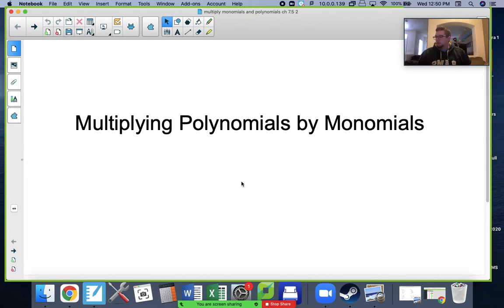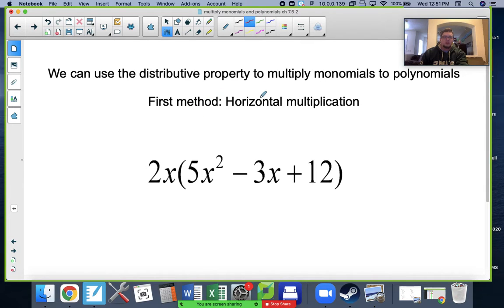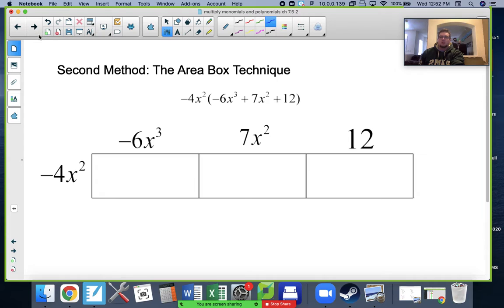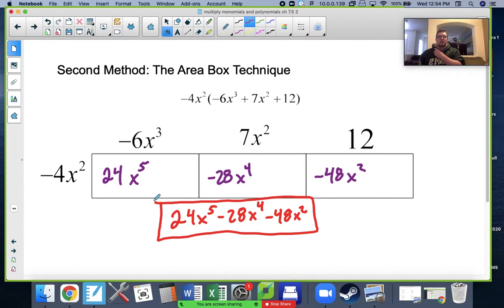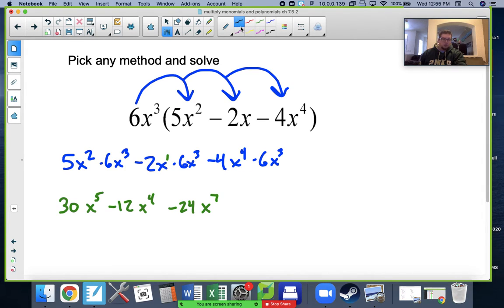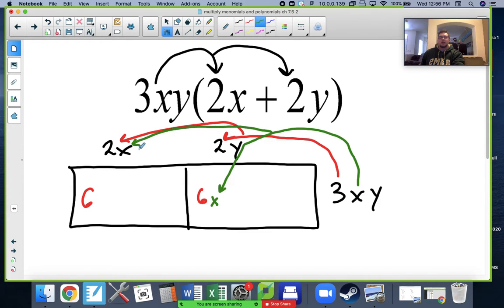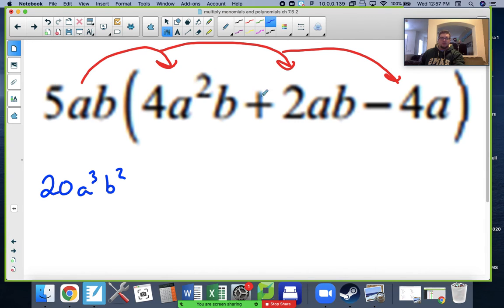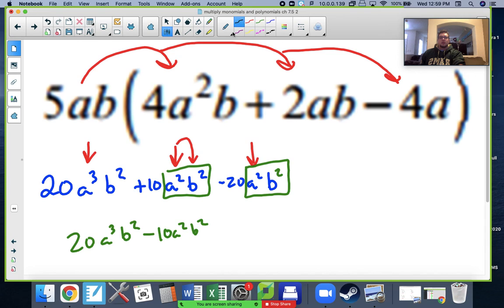Multiply Monomials by Polynomials